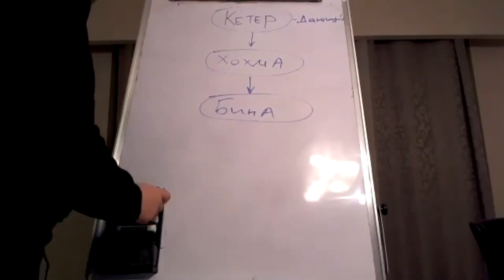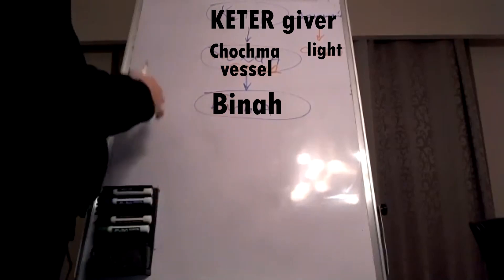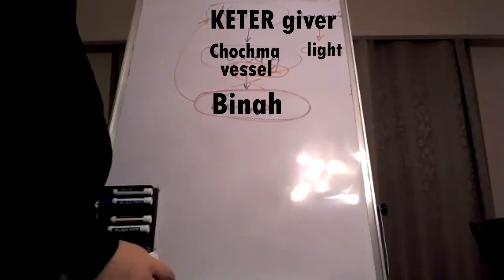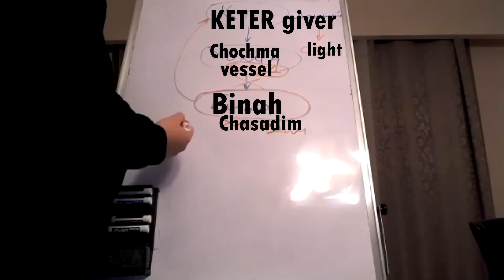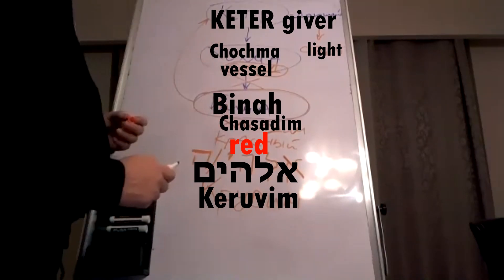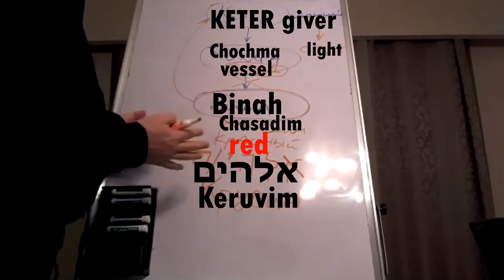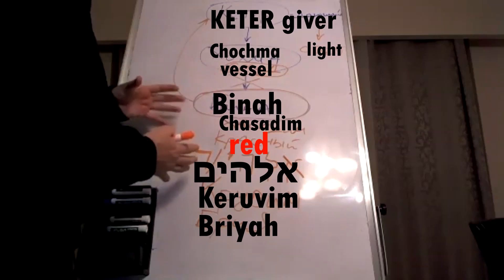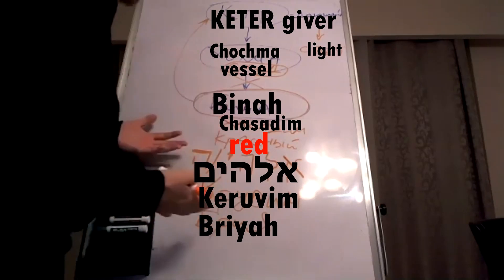The Secret of the 10 Sefirot - Kabbalah - Lesson 9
Unique knowledge. The Kabbalist talks about the meaning of the 10 Sefirot. How can you find them in your soul. How to properly manage your powers. How to interact with the sources thanks to the 10 Sefirot. How to manage thought and reality. How to control yourself. Here you will find answers to all questions.